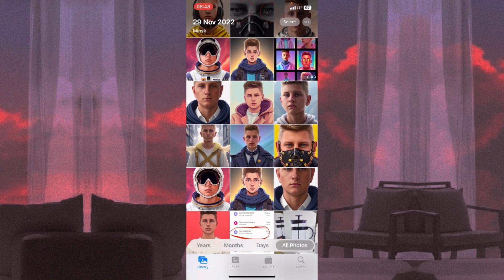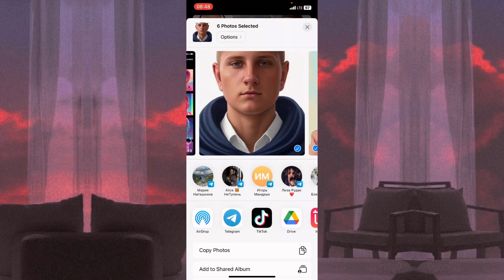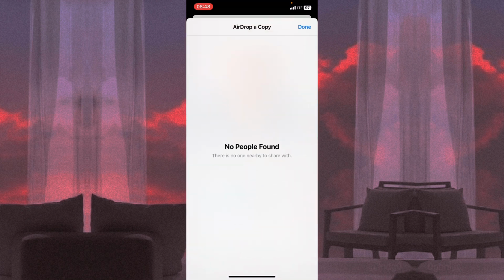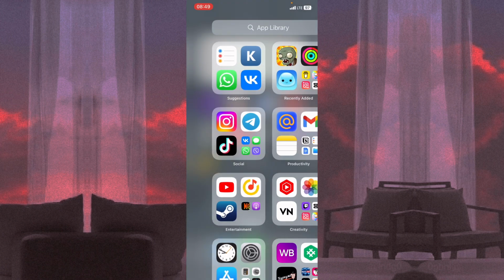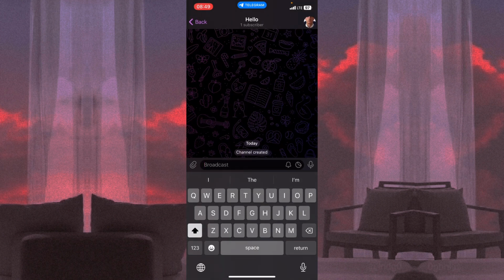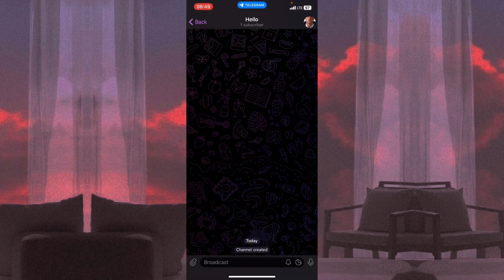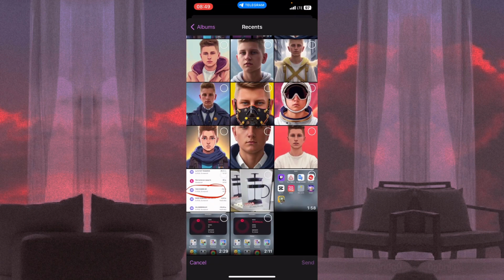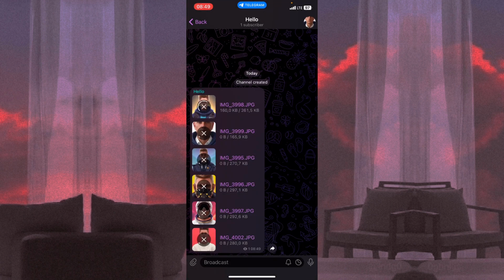How To Transfer Photos on Iphone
Now You Know How To Transfer Photos on Iphone